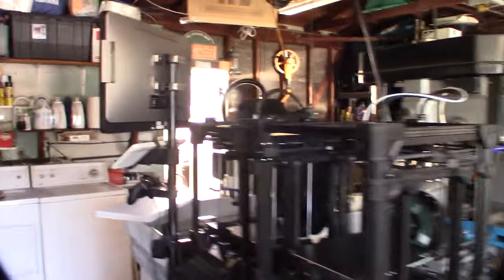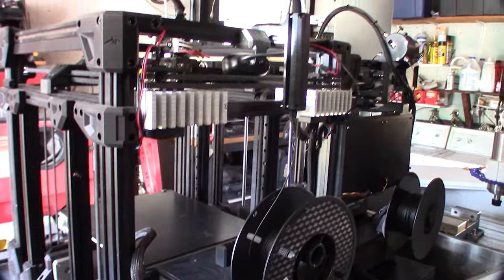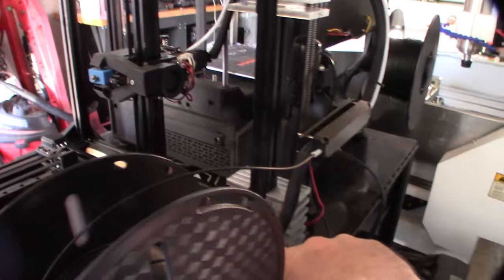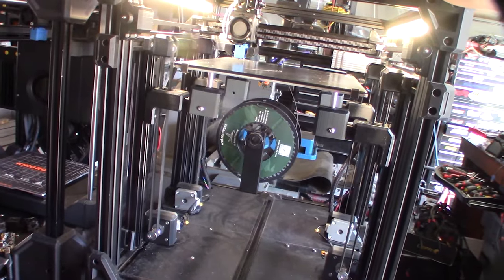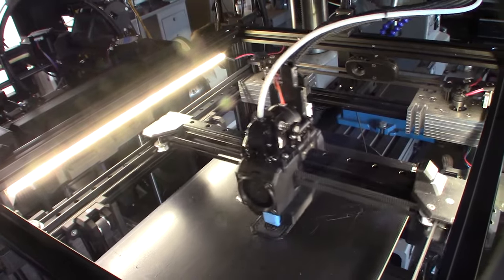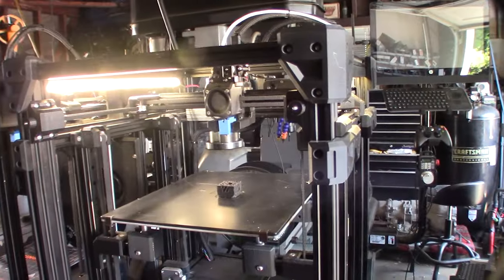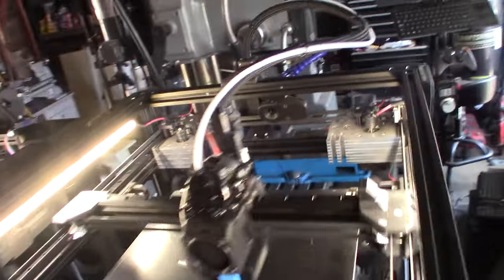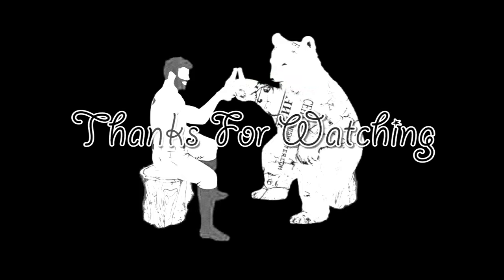Orcinus (Orca) 3D printer 600mm/s 35K Acceleration Speed Test, Barely Phased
I knew this printer be able to handle high speeds. It has everything required for speed. Stout frame. High end LDO stepper motors. I'm also running BigTreeTech TMC5160 Plus external stepper drivers. I'm only running them at 24V.

LDO stepper Motors